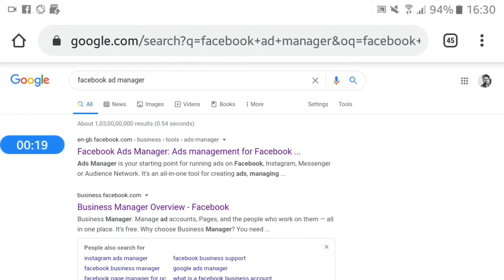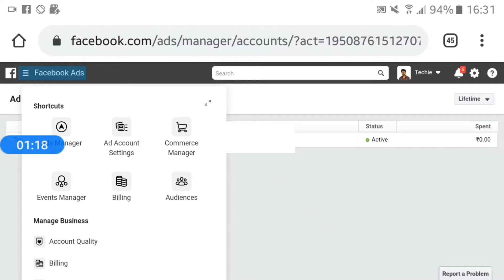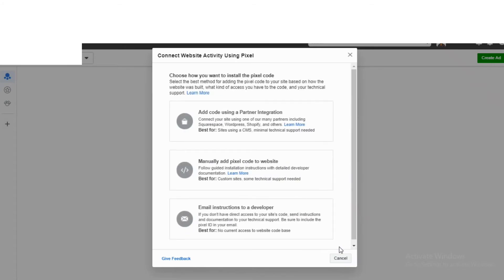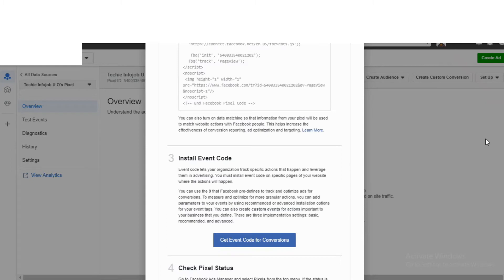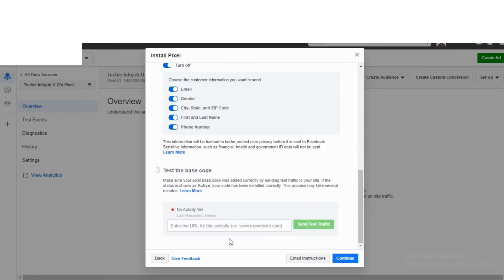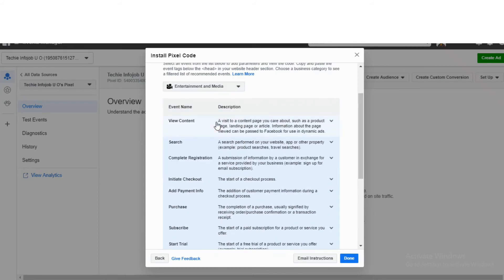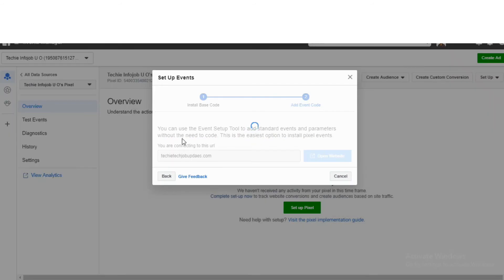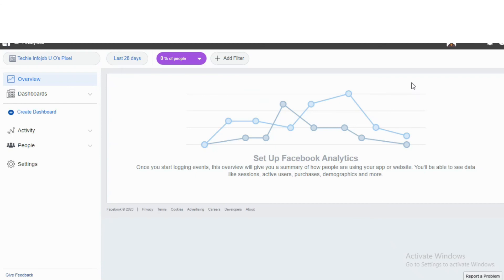how shopping products ads coming in facebook|How to add facebook pixel in website |malayalam|digital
how saved cart products ads coming in facebook malayalam
how to make a facebook pixel for own website malayalam
how to implement facebook pixel in own website malayalam
how facebook pixel related to facebook ads malayalam
how facebook ads manager related to facebook pixel malayalam
how amazon/flipkart search products ads coming in facebook
how to add facebook pixel in website malayalam
what is facebook pixel malayalam
pixel